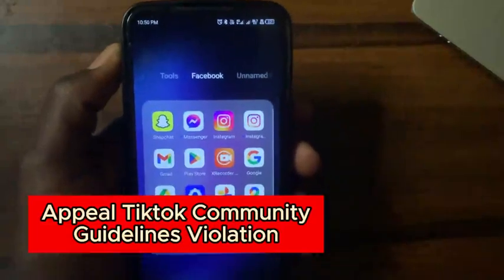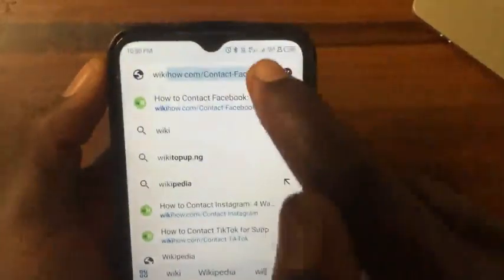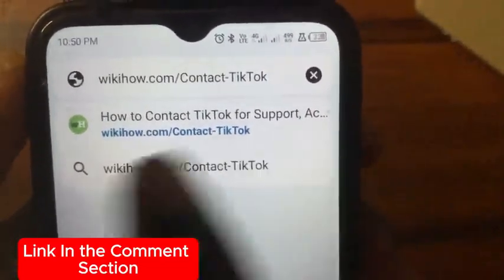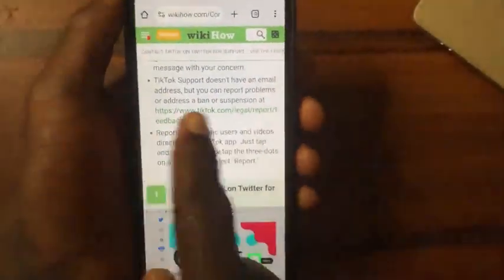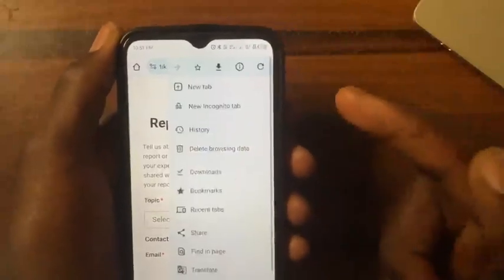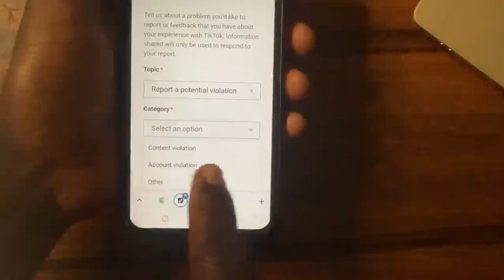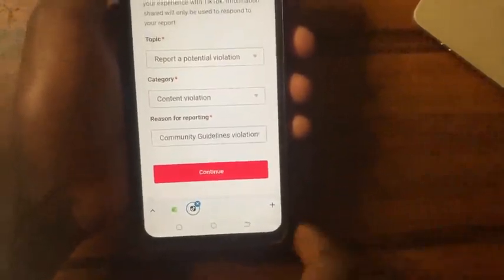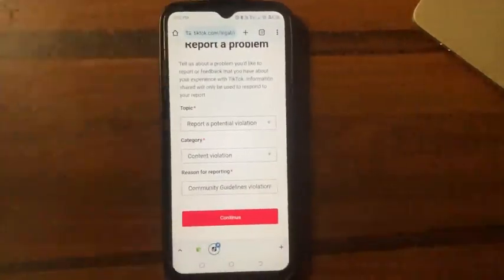How To Appeal TikTok Community Guidelines Violation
Did you receive a TikTok community guidelines violation and don’t know what to do? In this video, I’ll show you how to appeal a TikTok community guidelines violation and submit an appeal for a TikTok violation to restore your content or even get your account back.

If your video was removed due to a community guidelines violation on TikTok, I’ll explain how to request a review for a TikTok violation and how to dispute a TikTok community guidelines warning step by step. You’ll also learn how to restore a TikTok video after a violation and how to recover a deleted TikTok video due to violation.

Got banned? No worries! I’ll guide you on how to appeal a TikTok account ban, how to get unbanned from TikTok, and how to reinstate a TikTok account after suspension. If you’re facing repeated strikes, I’ll also show you how to remove a TikTok community guidelines strike and how to fix a TikTok community strike to avoid permanent bans.

Need help contacting TikTok? I’ll cover how to contact TikTok support for an appeal and how to submit a complaint for a TikTok ban to increase your chances of getting your account back. Plus, I’ll share tips on how to avoid a TikTok community guidelines strike so you don’t run into this issue again.

Watch now to learn how to solve a TikTok violation issue and how to overturn a TikTok ban quickly!